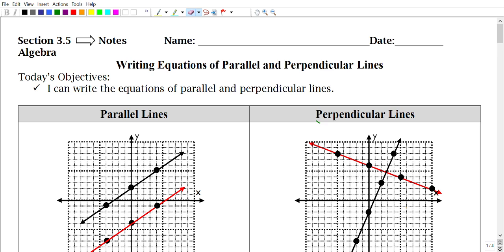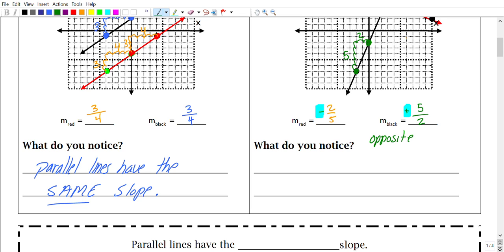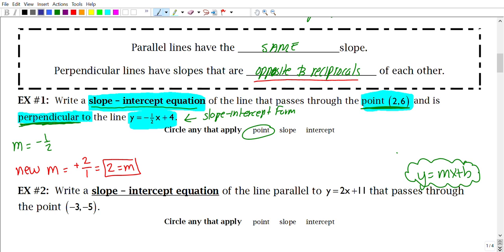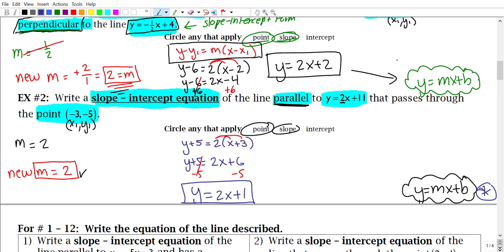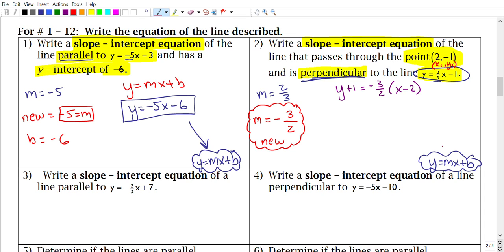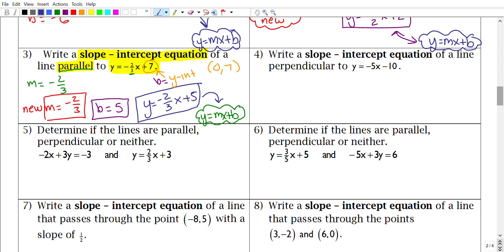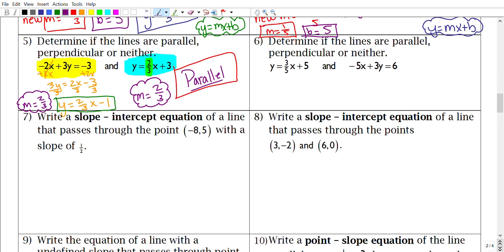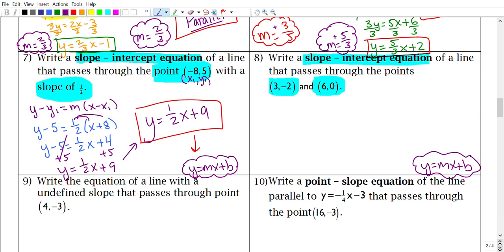3.5 Day 1 Notes - Writing Equations of Parallel and Perpendicular Lines (Part 1)